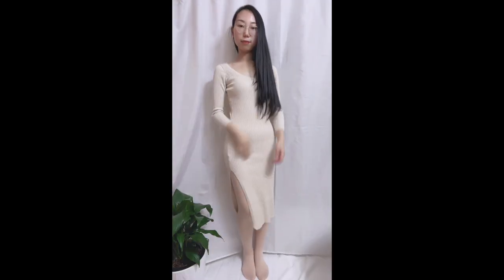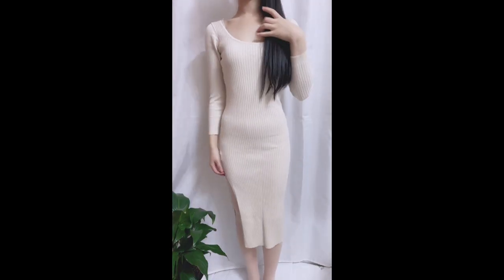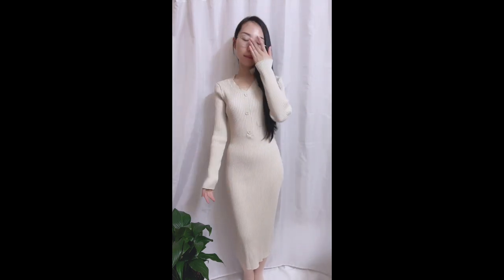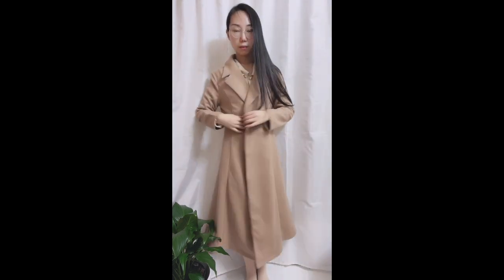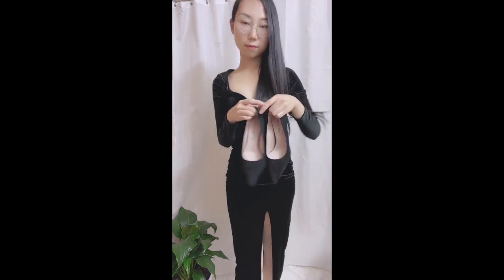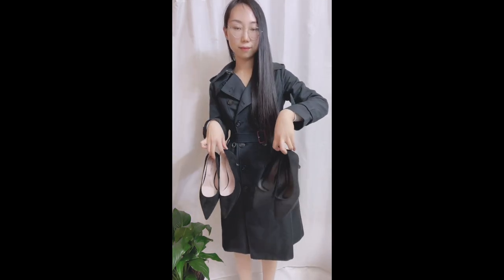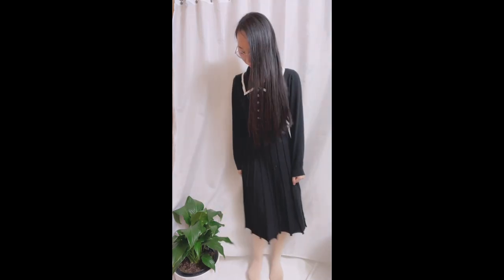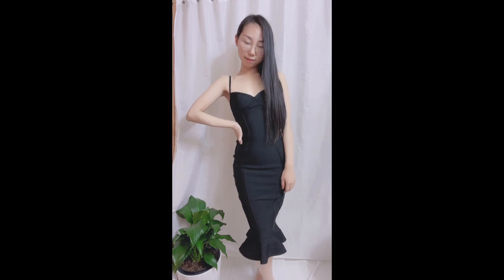ASMR! 18 Glamorous&Causal Mommy&Son Outfits Ideas! Coupon Code!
coupon code: Yumiking (15%OFF))

Solid Gigot Sleeve Sweetheart Neck Ruched Bust Velvet Dress Without Belt

Solid Knit Top & Split Hem Skirt Set Without Cardigan

This video is sponsored  by shein!
I don't make commission if you purchase the clothes from the links!

Thanks to everyone watching this video and supporting me in all ways!
Thanks to all patrons for supporting me! Updates on what's happening...

I'm a single mom with a 1 year old son. I'm doing my best to give him a happy and healthy life!